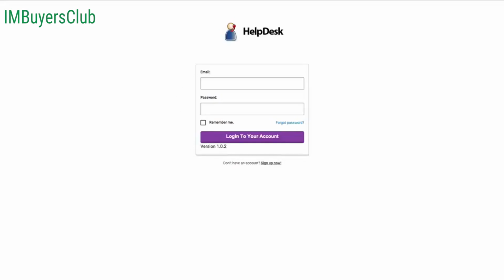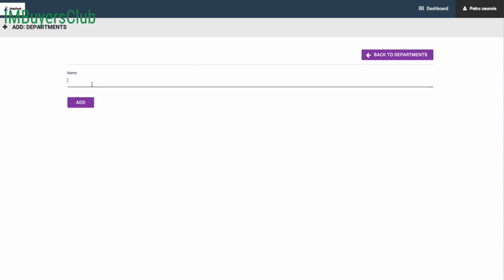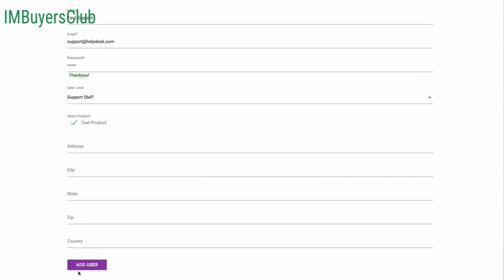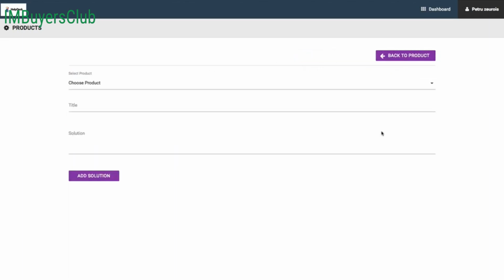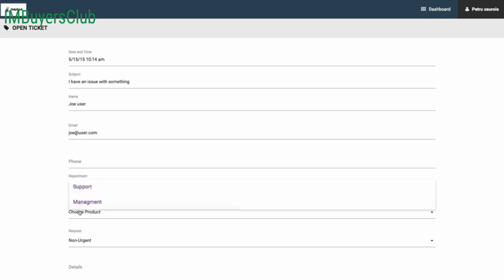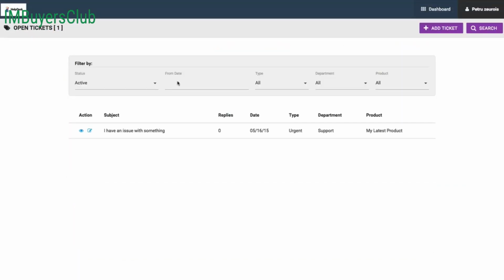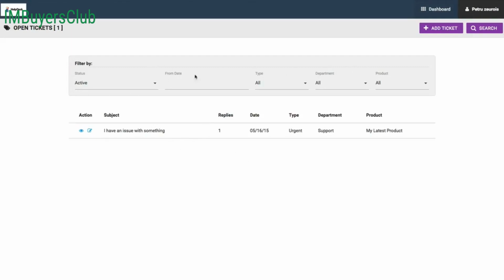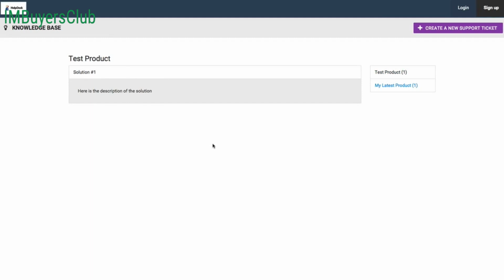TicketHub - app for IM Buyers Club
members